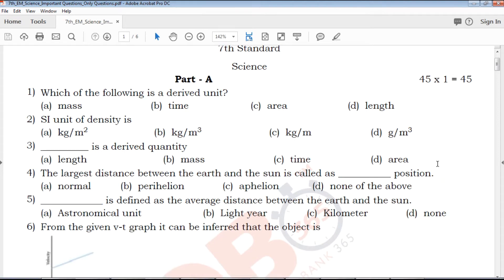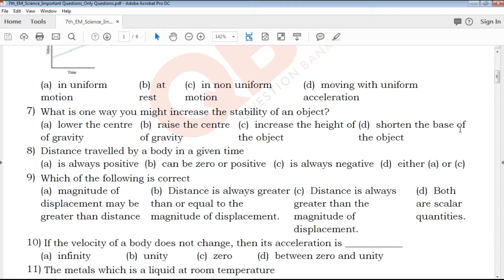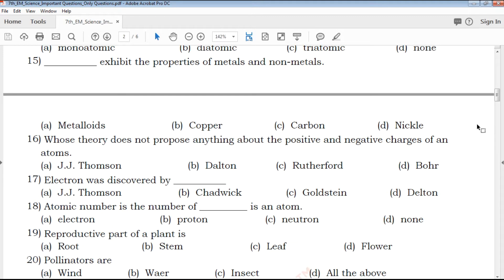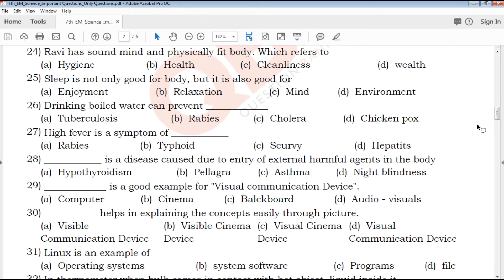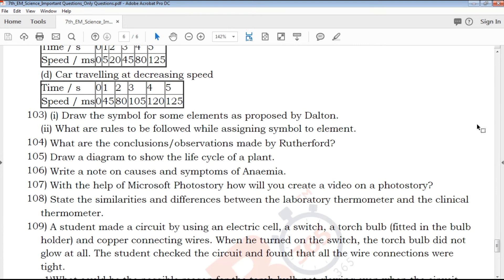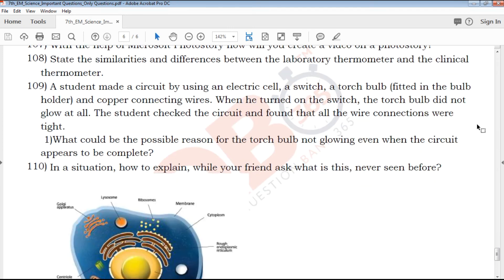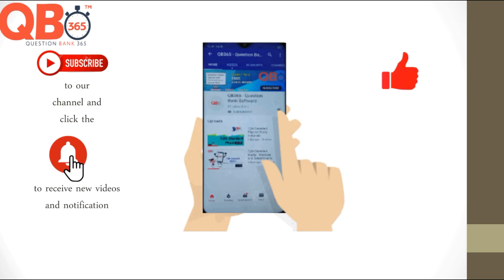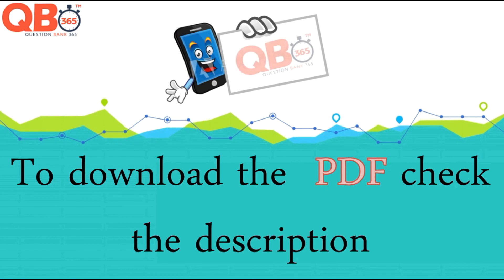TN | 7th Standard Science Important Questions - Full Portion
TN 7th Standard Science Important Questions
TN 7th Standard Science Important Questions With Answer Key
7th Science Important Questions With Answer Key
Tamil Nadu state board 7th Standard Science Important Questions study materials
Tamil Nadu state board 7th Standard Science Important Questions study materials With Answer Key
7th Science Important Questions With Answer Key
7th Science Important Questions book back questions and creative questions
Model Question Paper for 7th Science English medium
7th Science Important Questions With Answer Key

7th Class Science Study materials
Class 7 Science
7th Science Study Materials